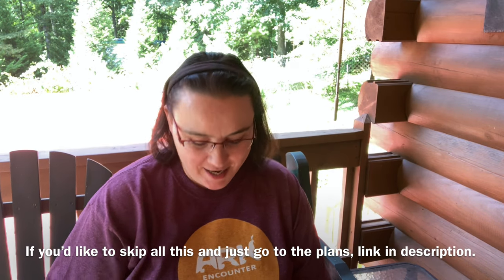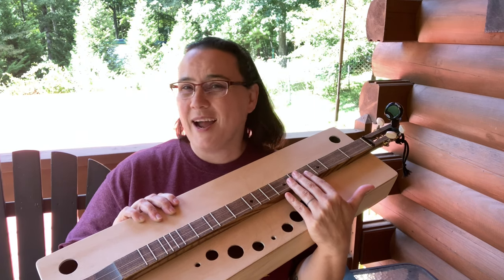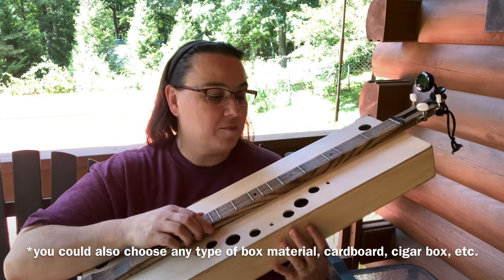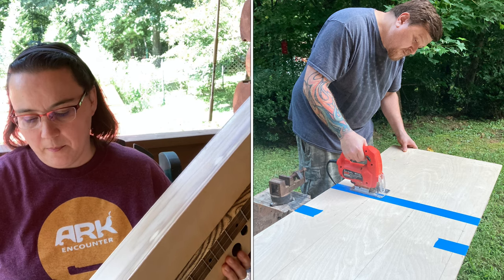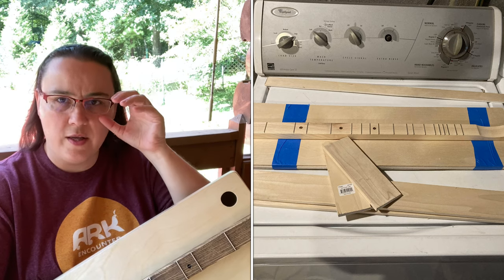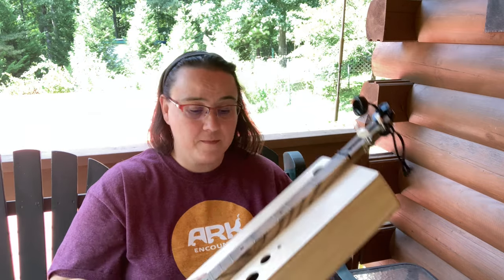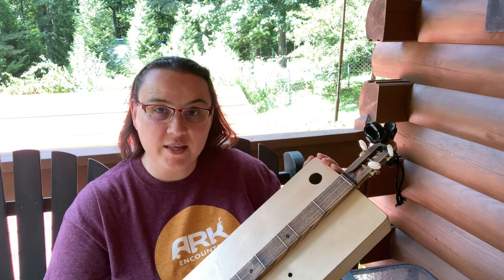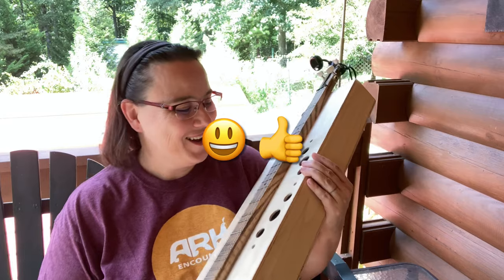Homemade Box Dulcimer Build With FREE PLANS | Mountain Dulcimer| Under $100 project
In this video I go through my box dulcimer build and explain how you can build your own for under $100!  Of course you could go with different material for your box if you like as well.  But if you want step-by-step instructions on what I did, here you go!

Thanks!